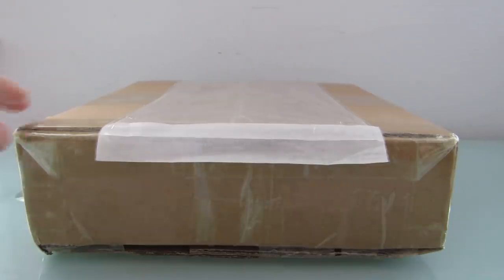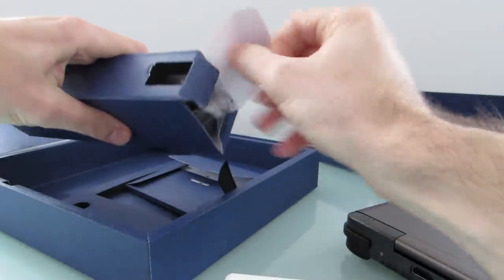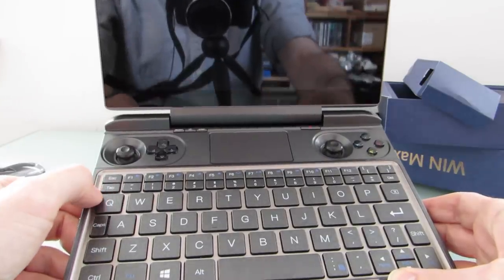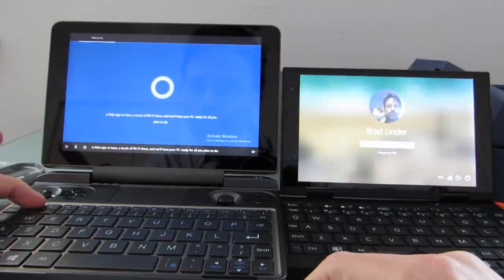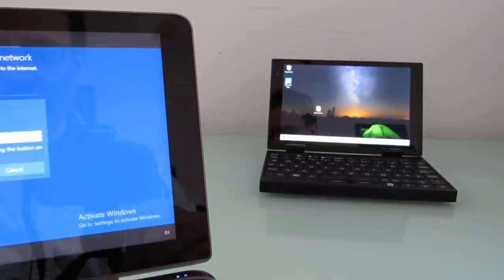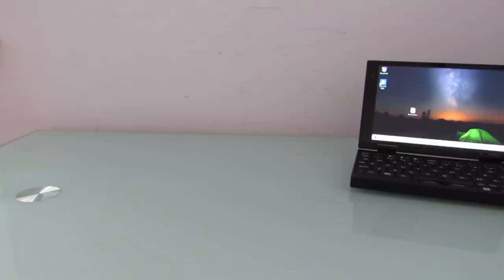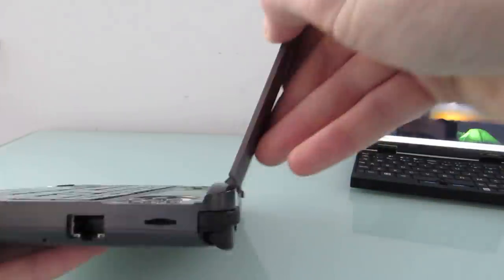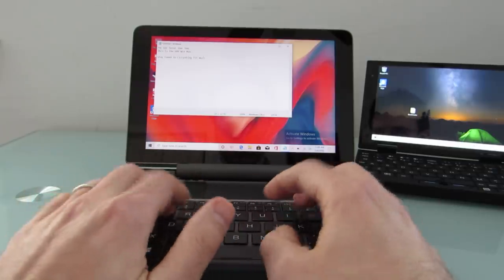GPD Win Max mini gaming laptop unboxing and first look